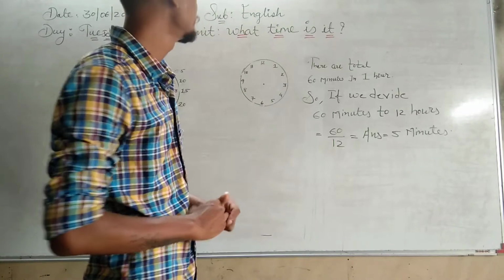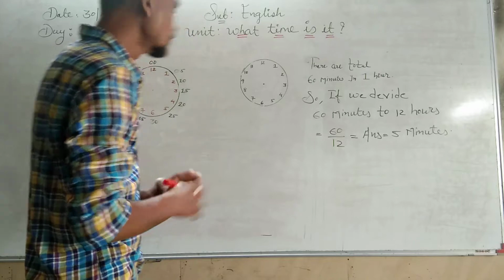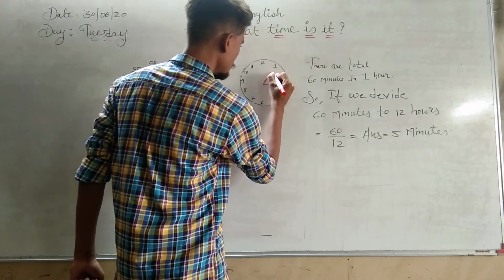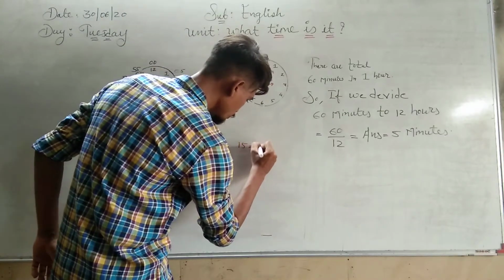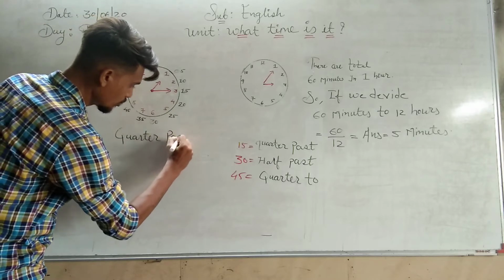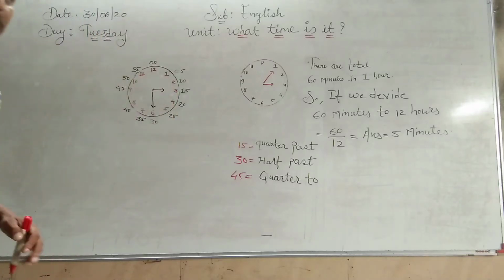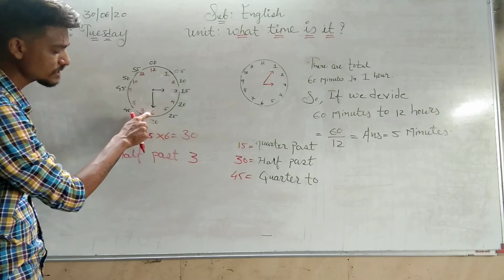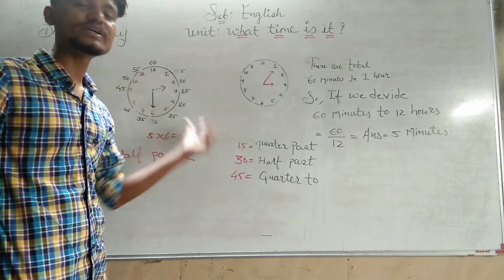Lern Time from Watch..કેટલા વાગ્યા? Part 2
Vision child care Palana..